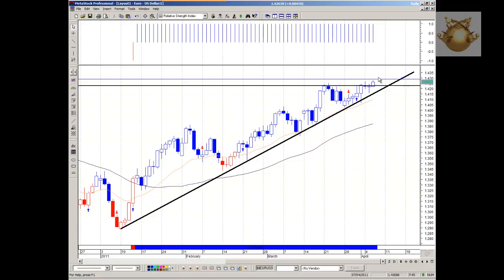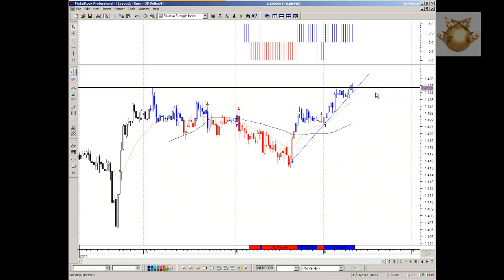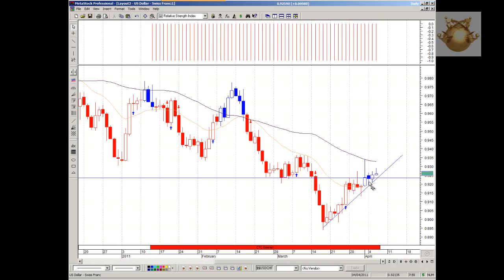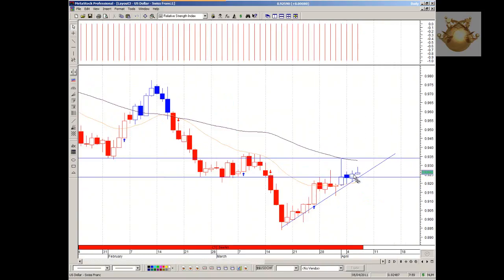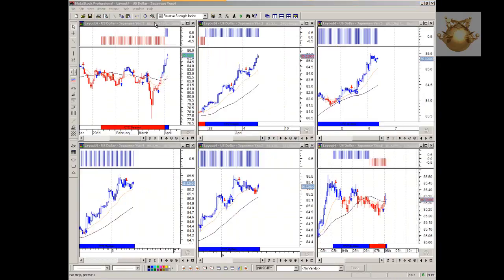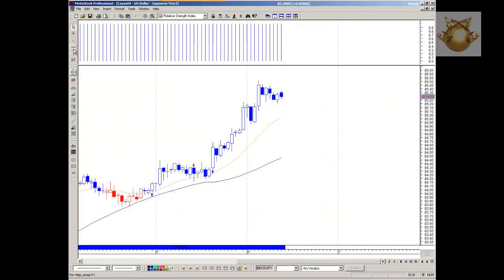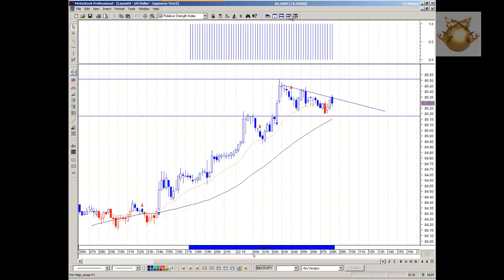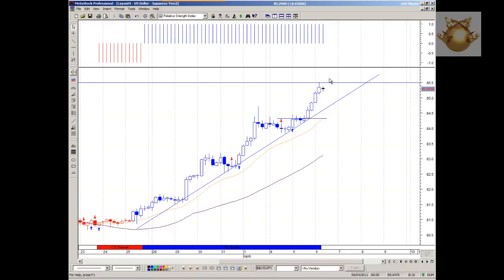Forex Video analysis 6th April 2011